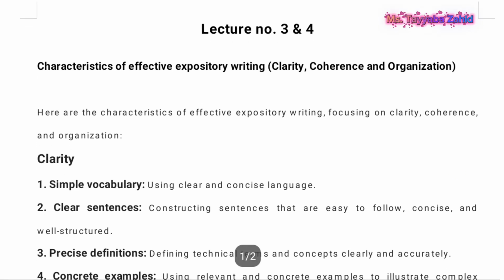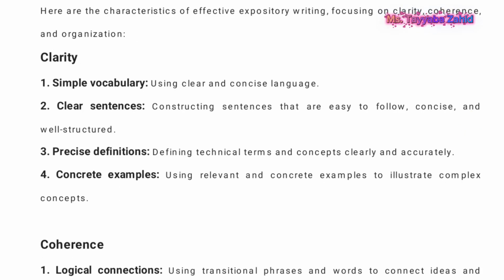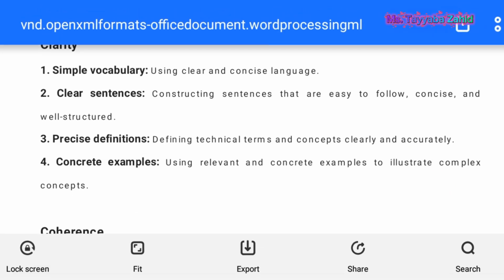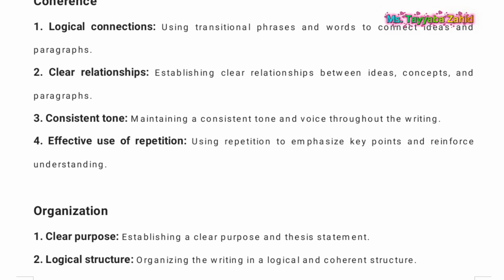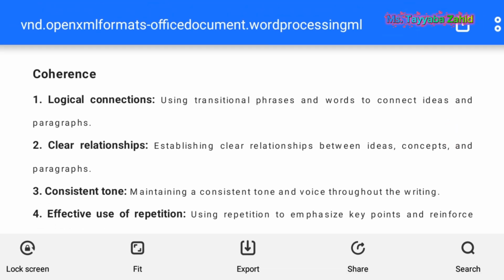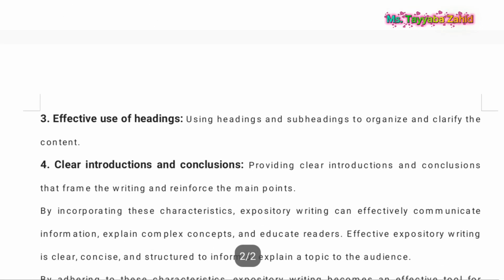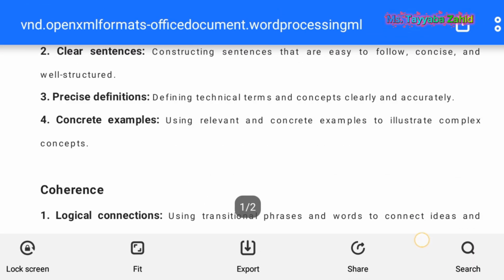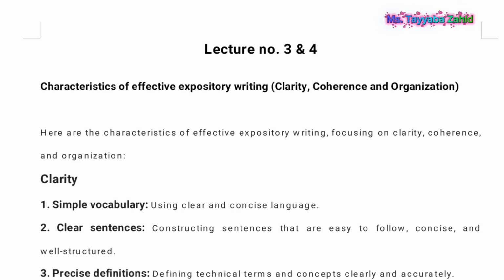Characteristics of Expository Writing | Clarity, Coherence & Organization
In this video, I explain the key characteristics of expository writing, focusing on clarity, coherence, and organization. These essential features help students communicate ideas clearly, arrange information logically, and develop effective academic writing.

📚 In Lectures 3 and 4, you will learn:
✅ What are the characteristics of expository writing?
✅ Clarity: presenting ideas in a clear and understandable way
✅ Coherence: connecting ideas logically and smoothly
✅ Organization: arranging information in a well-structured sequence
✅ The importance of these characteristics in academic writing
✅ How to improve the quality and readability of your writing

اس ویڈیو میں میں وضاحتی تحریر کی اہم خصوصیات، خاص طور پر وضاحت، خیالات کے درمیان منطقی ربط، اور تحریر کی منظم ترتیب کو سمجھاتی ہوں۔ یہ خصوصیات طلبہ کو اپنے خیالات واضح انداز میں پیش کرنے اور مؤثر تعلیمی تحریر لکھنے میں مدد دیتی ہیں۔

This lecture is useful for university students, English language learners, and anyone studying expository writing or developing academic writing skills.

💬 Which characteristic do you find most important in expository writing: clarity, coherence, or organization, and why?